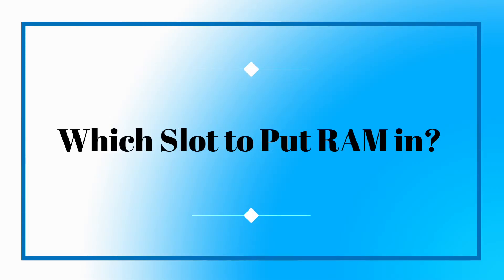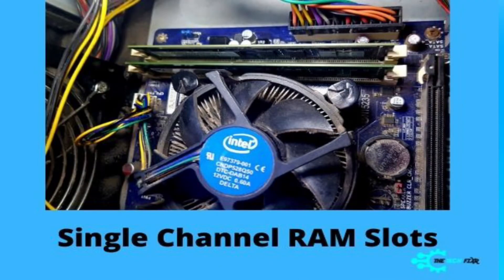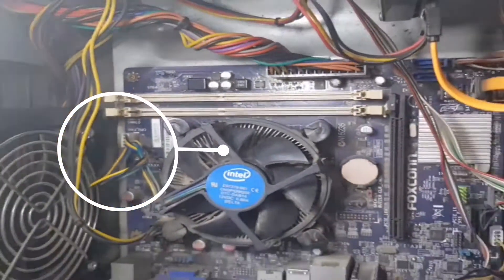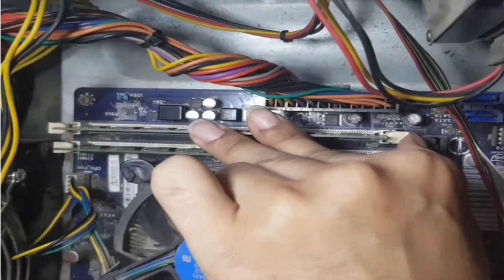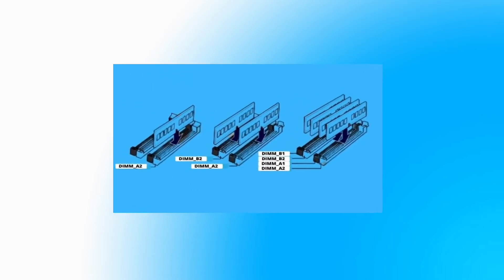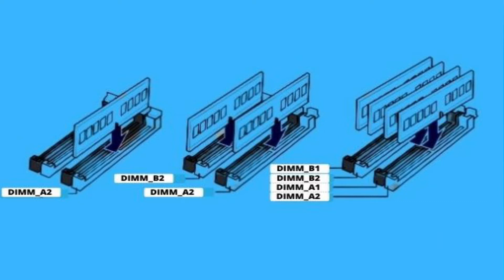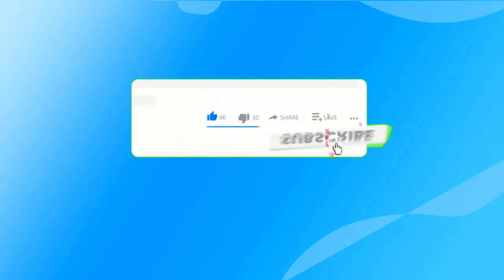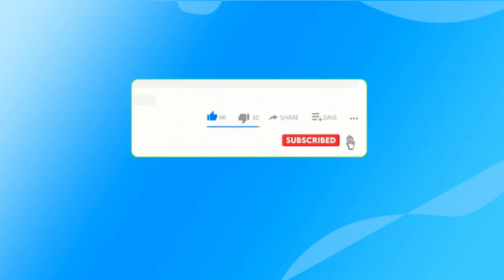Which Slots to Put RAM in? 1 Minute Discussion!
If you are in a dilemma about which slots to put RAM in, this 1 minute of discussion can make things clear in your mind. And you can put the RAM in the right slot correctly.

Read the comparison for 1 3 and 2 4 RAM slots